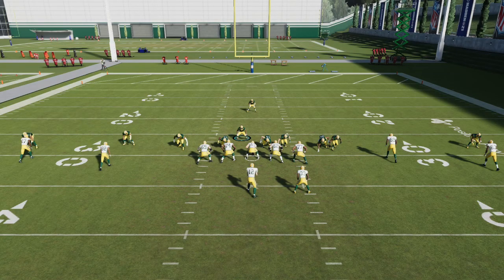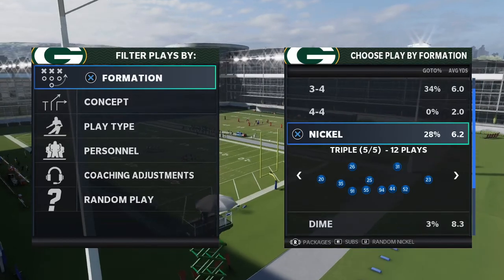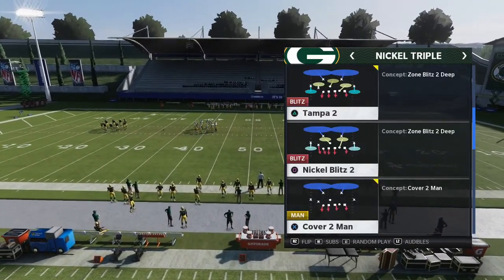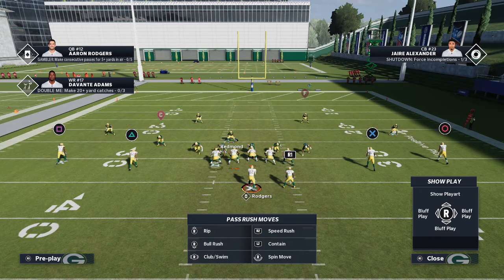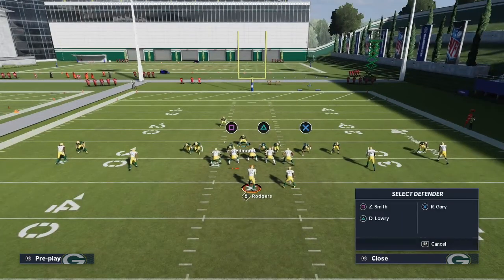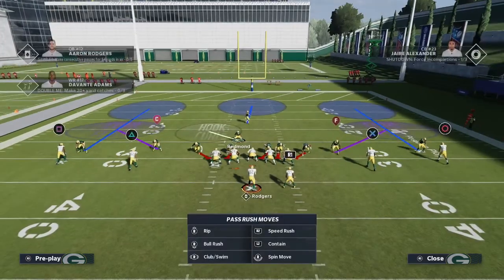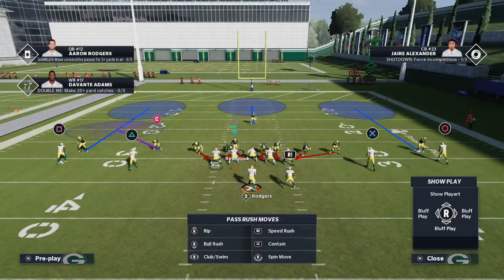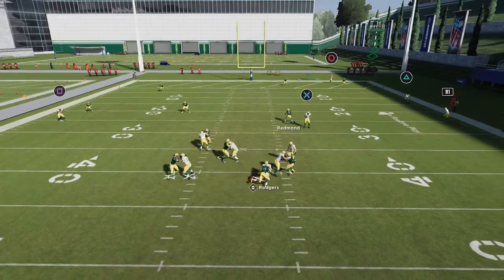Madden 21 Free Blitz| This Simple Edge Pressure Will Help You Get More Sacks in Madden 21